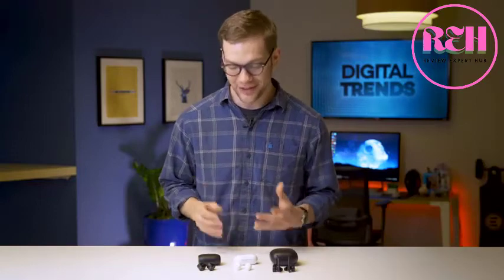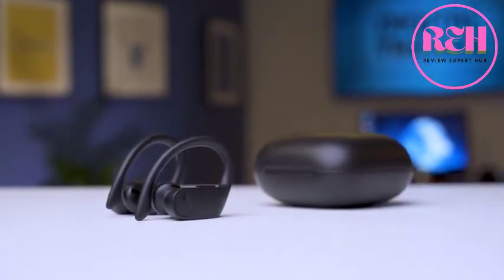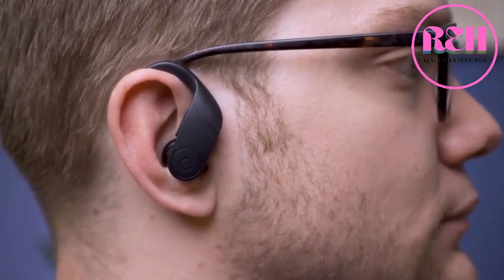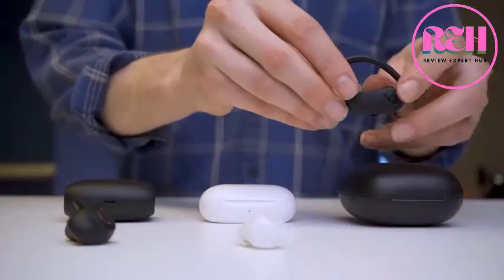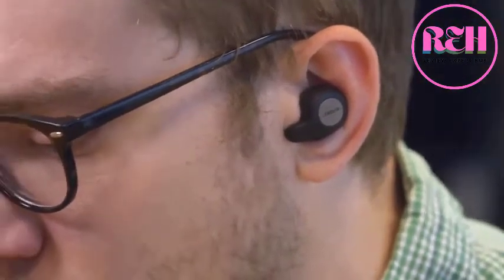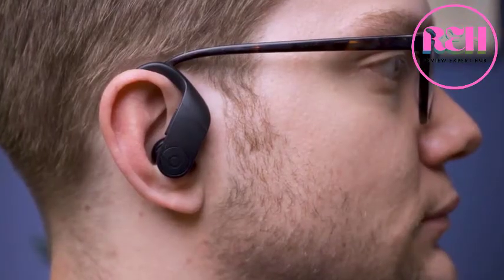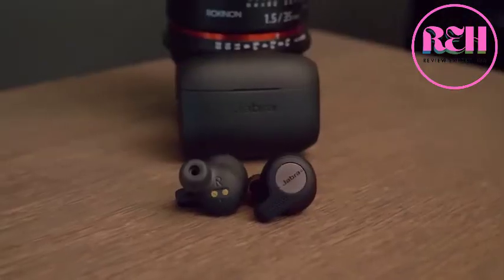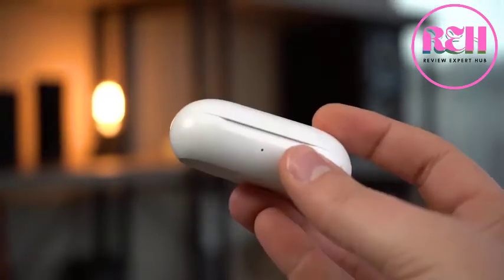Best workout headphones Powerbeats Pro vs Jabra Elite 65T vs Galaxy Buds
Good workout headphones have to give you a good level of comfort, have a secure fit that will prevent slippage or falling out of your ear and good battery life is also important. But so many look so similar, which ones are actually built well and have the features that will match your needs?

In this video, we’ll be comparing the top 5 workout headphones that are designed for different kinds of users. We will take into account performance and features so you can decide which is best for you. All the products on our list were selected based on their own inherent strengths and features. We’ll be comparing the Beats Powerbeats 4, the Jabra Elite Active 75t, the Voonex Sound Element Duo, the Beats Powerbeats Pro and the Apple AirPods Pro; which are all great options if you’re in the market for workout headphones.

We’ll break down which headphones would be best for you, and what you can expect to get in return for your money. We’ll help you decide if one of the workout headphones on our list seems like a great purchase.

Review Expert Hub is a participant in the Amazon Services LLC Associates Program. I earn through amazon associates from qualifying purchases.